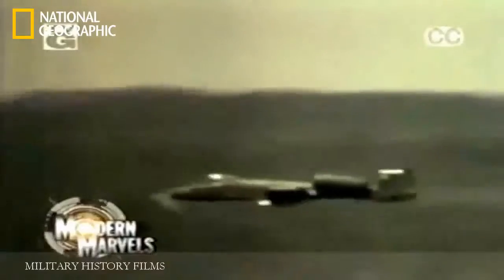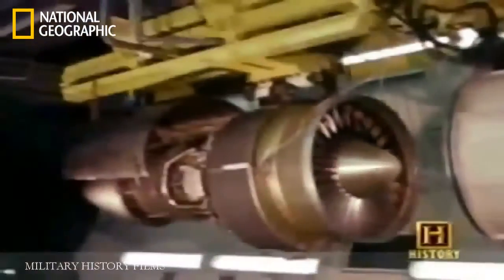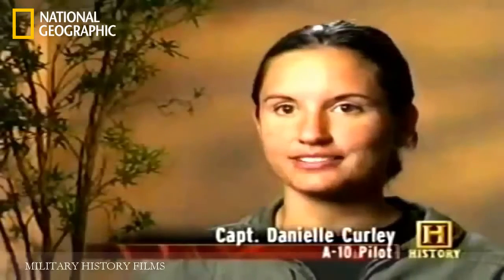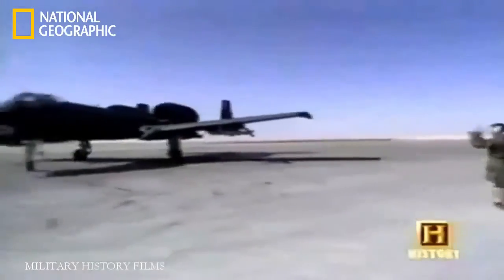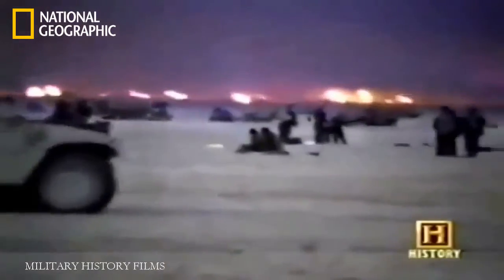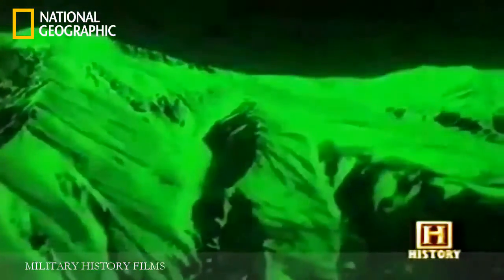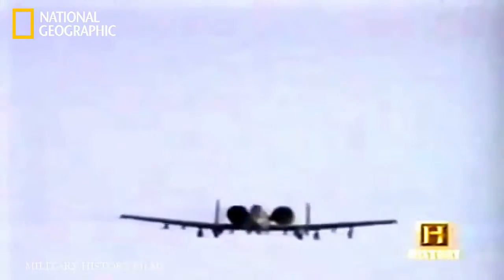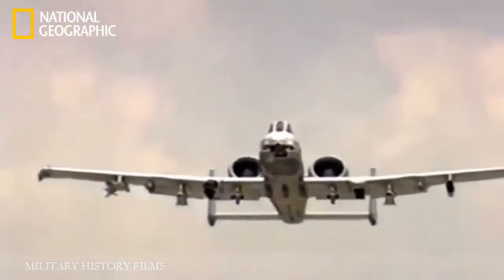Best Fighter Jets of US Army Ever - National Geographic Documentary